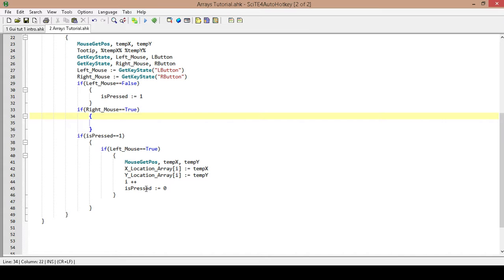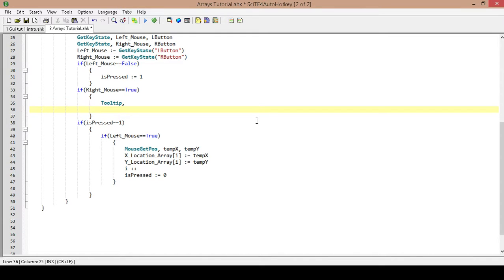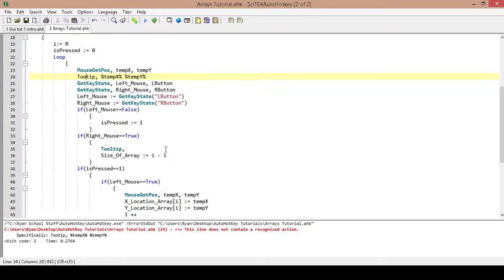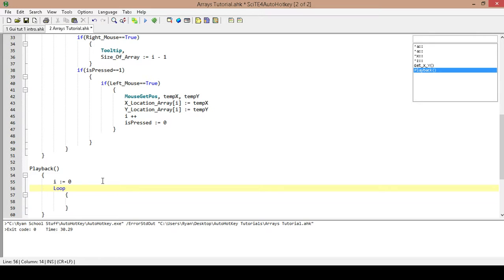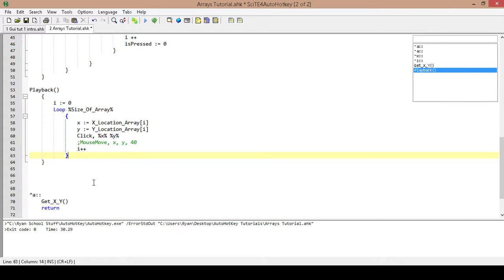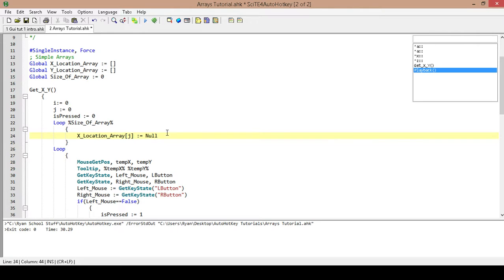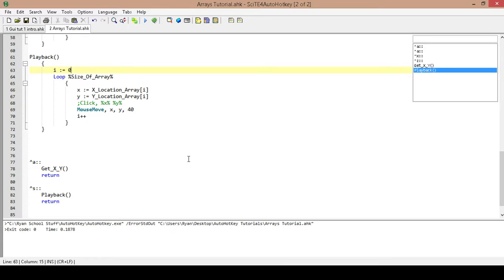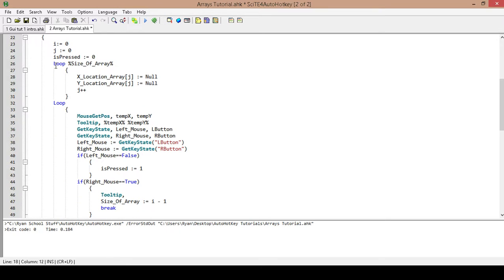AutoHotkey Tutorial - Arrays (Writing a click recorder using arrays (part2))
This tutorial will show you how to create, load and use arrays in AutoHotkey. You will also have your own click recorder to use to create click macros by the time you are done.

Some of the other things will go over in this tutorial are:
MouseGetPos
GetKeyState
ToolTip
Functions
Hotkeys
Global and Local Variables
Loops with variables
MouseMove
Click
break
etc

Want to see more AutoHotkey tutorials?

Here is a playlist with many basic ahk scripting tutorials